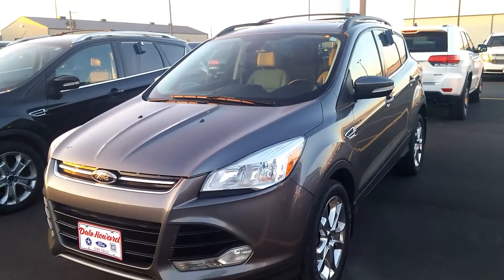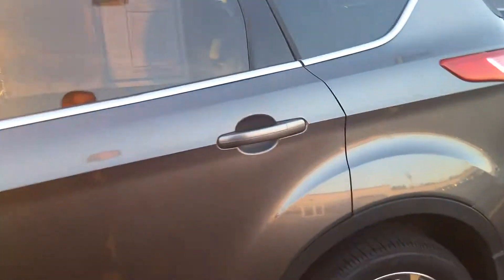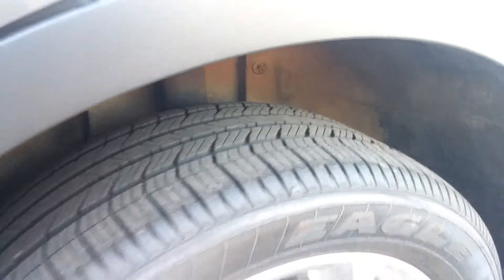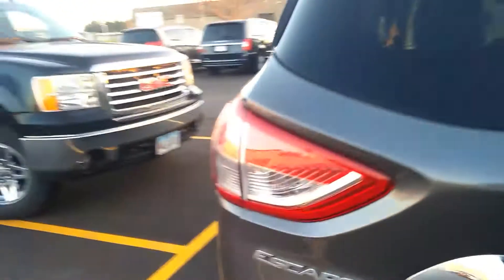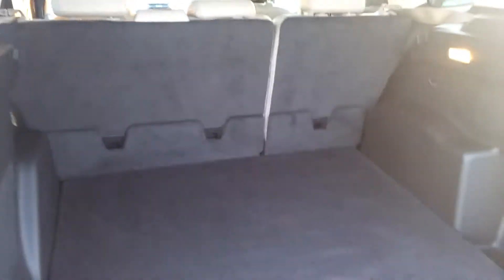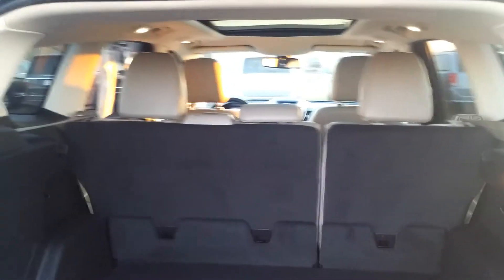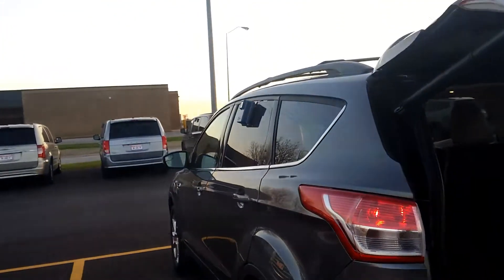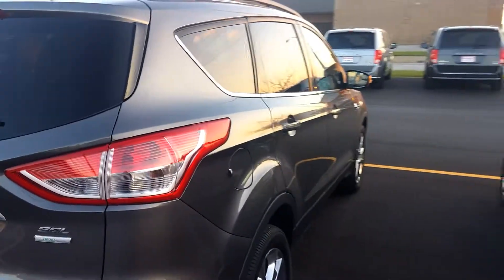2013 Ford Escape SEL Gray at Dale Howard Auto in Iowa Falls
Quick walk around of this loaded SUV.